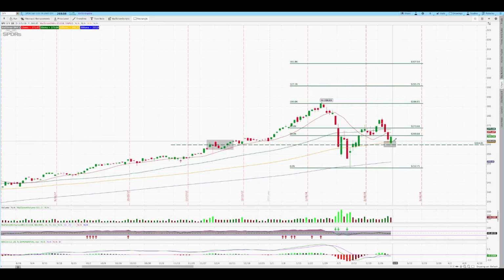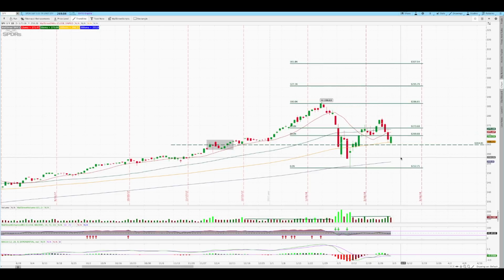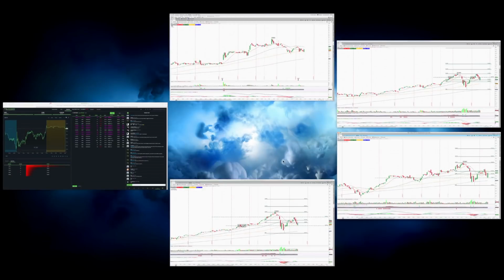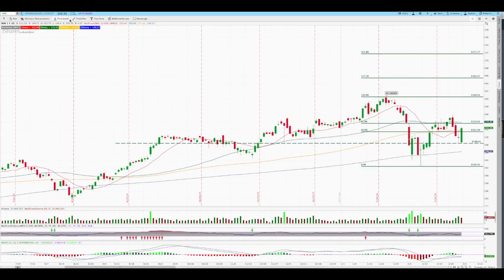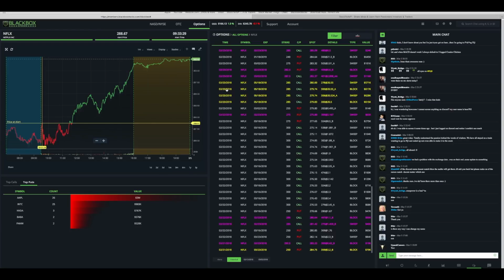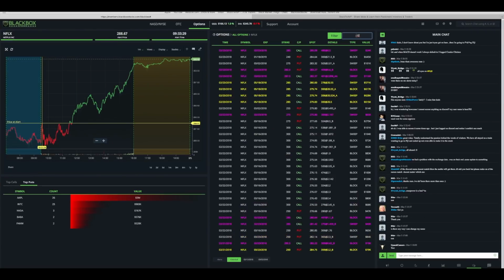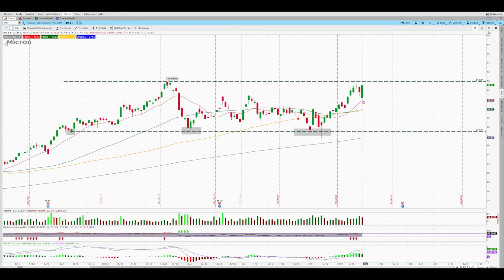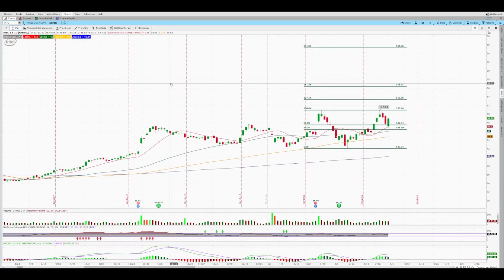Weekly Market Review 3/2/18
follow me on Stocktwits @iownwallstreet